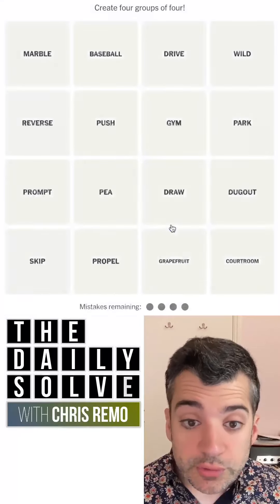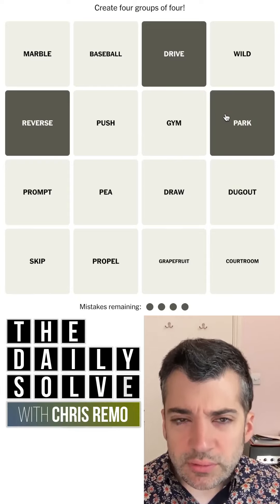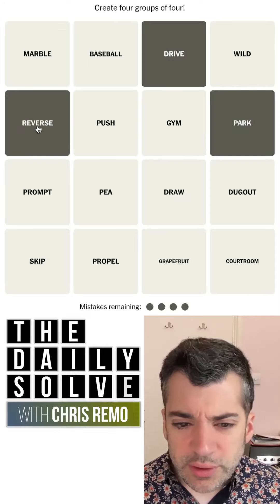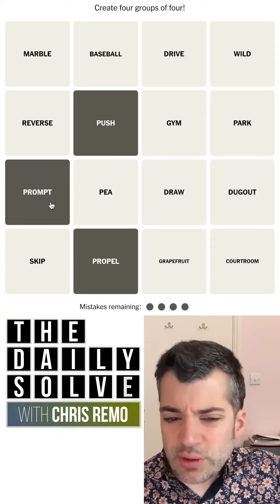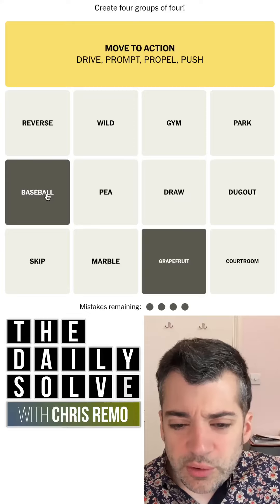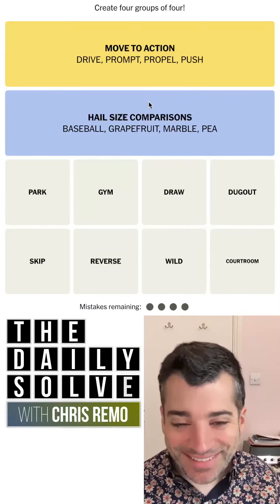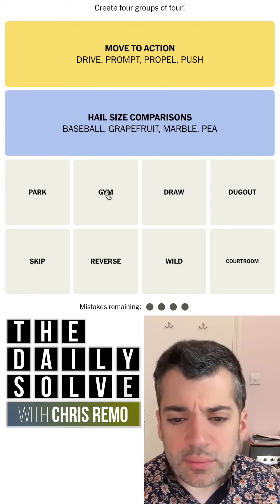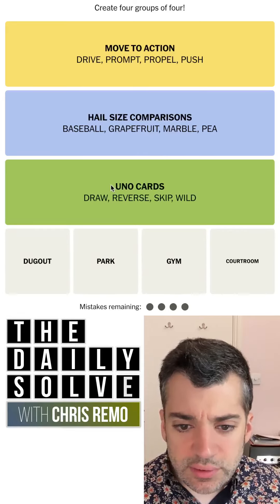Connections 361 - NYT Word Game - 6 June 2024